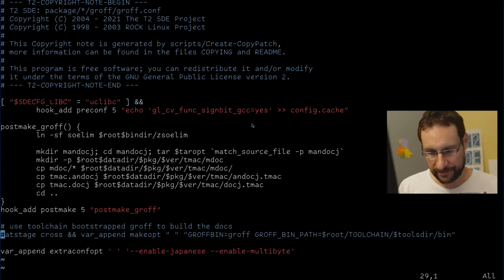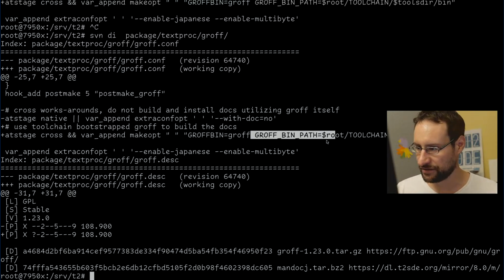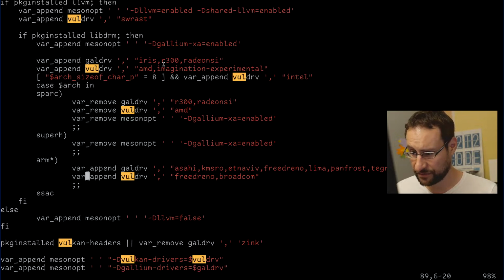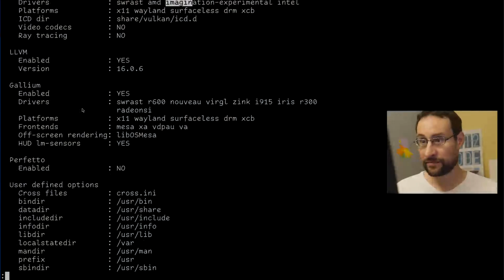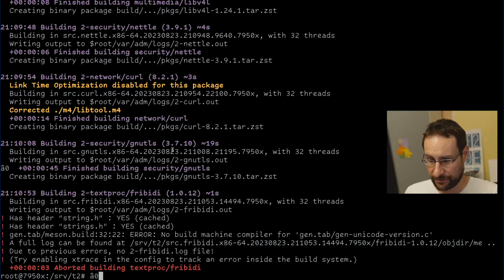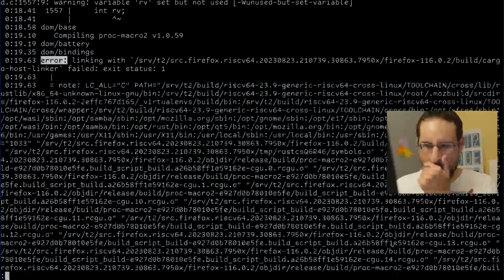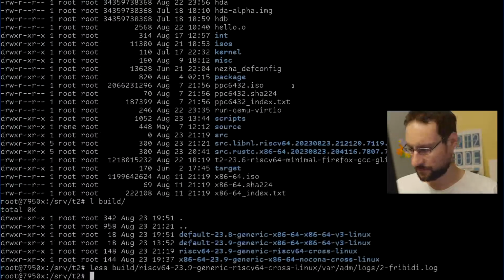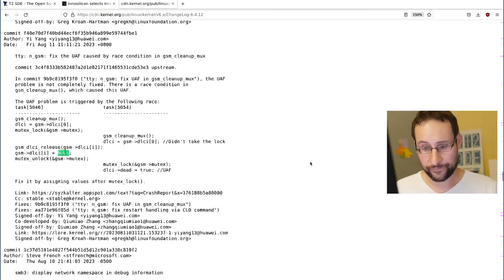Every upstream BUG and marginality is an OPPORTUNITY to further IMPROVE our LINUX distribution!